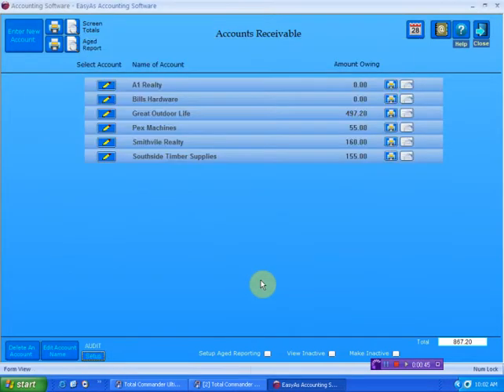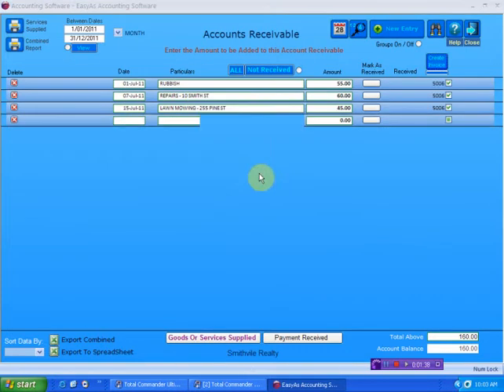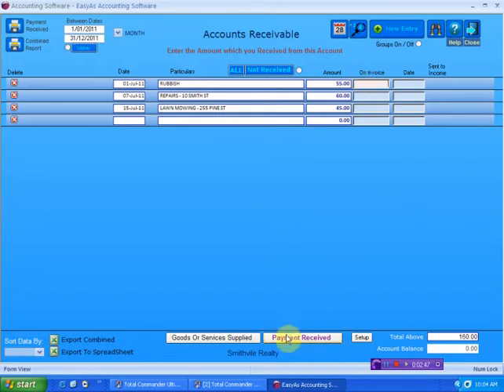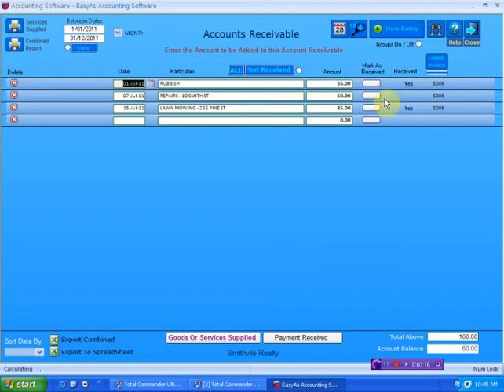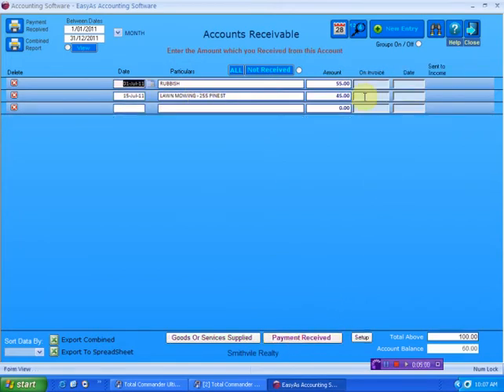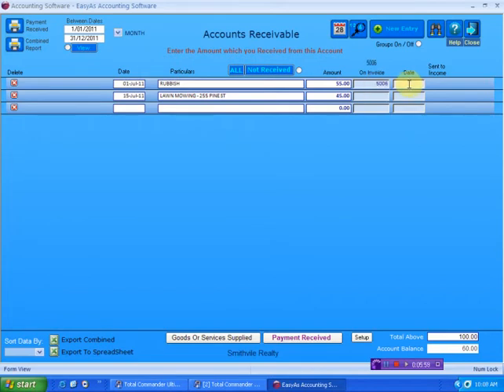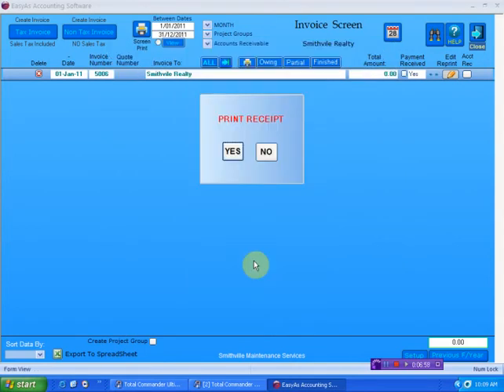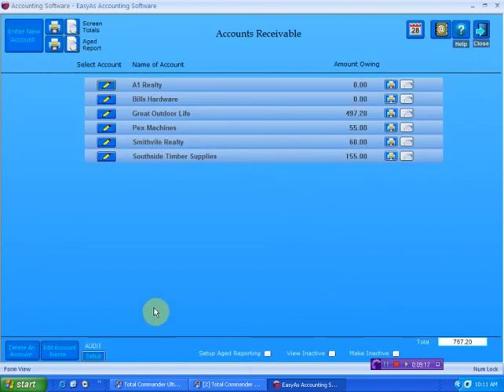Accounts Receivables -- Managing Accounts Receivables in Small Business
Managing Accounts Receivables is no long difficult for Small Business, using purpose built software dedicated to ease and simplicity in bookkeeping